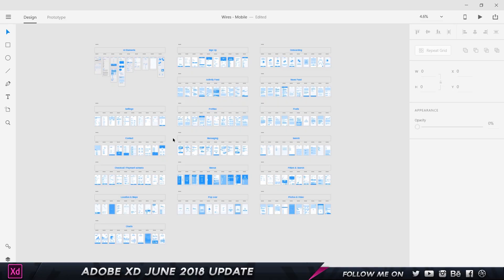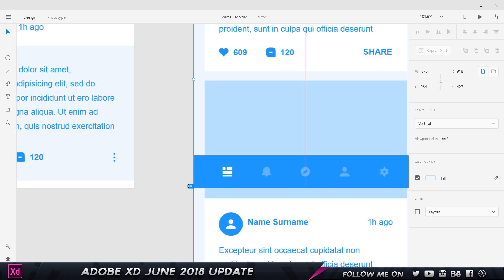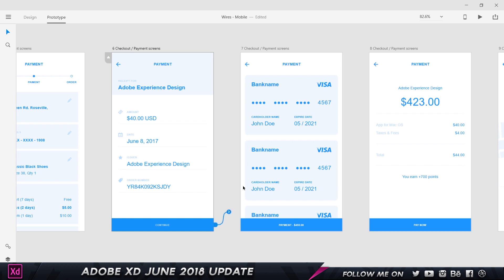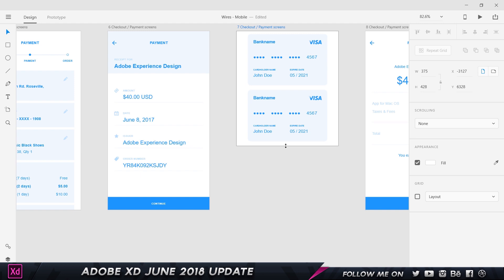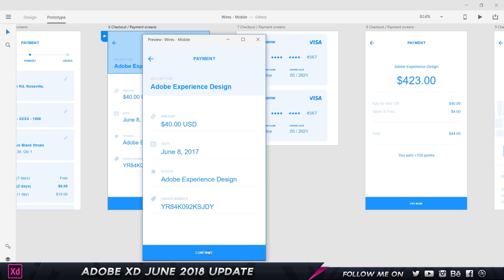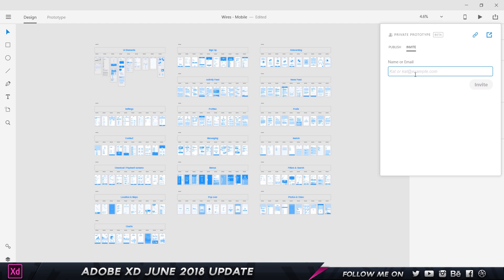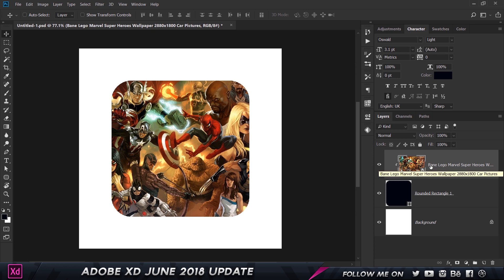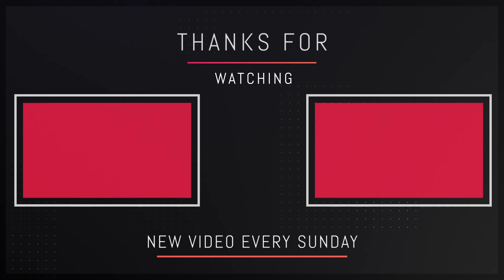Adobe XD V9.0 Monthly Update June 2018 - Fixed Elements, Overlays and More!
Checkout my Design Course on Udemy:
In this Video, we are going to take a look at ALL the New Features released for Adobe XD V9.0 for this month's Monthly Update of June 2018.

List of all the Cool New Features of Adobe XD V9.0
01:20 - Fixed Elements
03:04 - Overlays
07:54 - Mathematical Calculations
08:42 - Private Sharing
09:43 - Support for Typekit on Mobile
10:25 - Photoshop and Sketch Support for Image Fill
11:50 - Improved Crop and Image Fill Support

Request for a Feature that you want incorporated in Adobe XD.